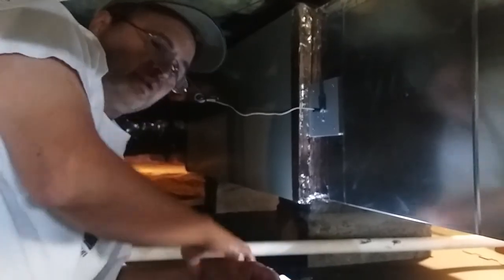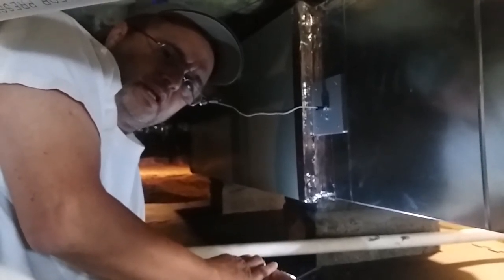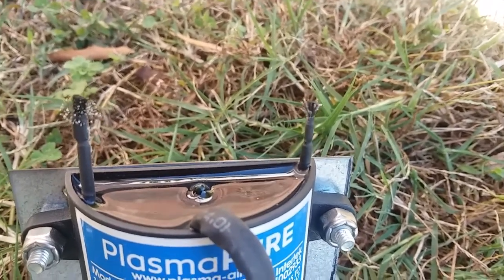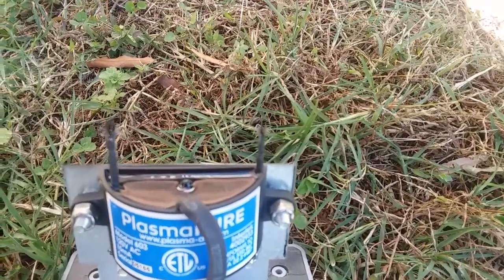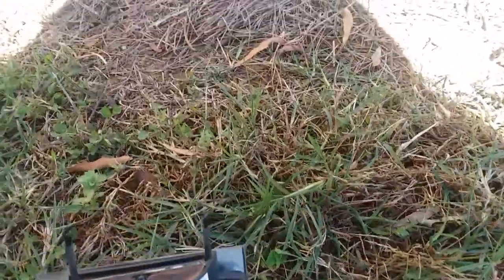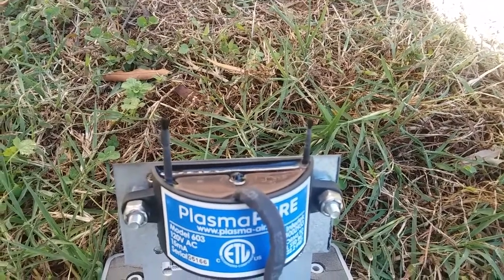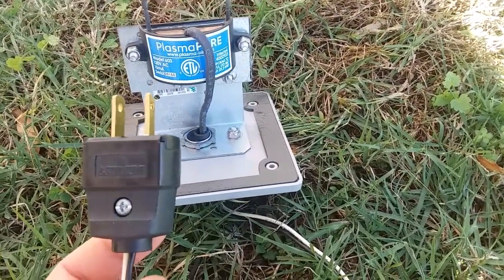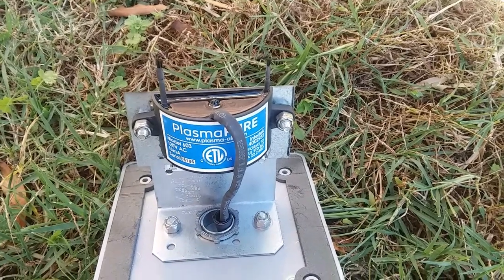Cleaning Plasma Air 603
This video is a follow-up to the Plasma Air 603 installation video I made approximately 6 months ago.  It covers pulling the unit out to inspect/clean the brushes which was easy based on the bracket used to originally install the unit.  I hope you find the video useful.